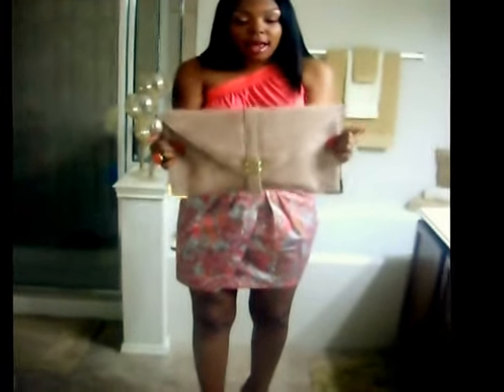Faux Leather and Paisley Print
What I am wearing:
Faux leather trimmed coral top: Arden B (old)
Skirt: H&M
SHoes: Bakers
Clutch; Asos

All items shown in the video was purchased with my own money.